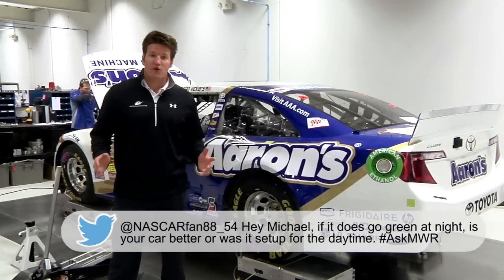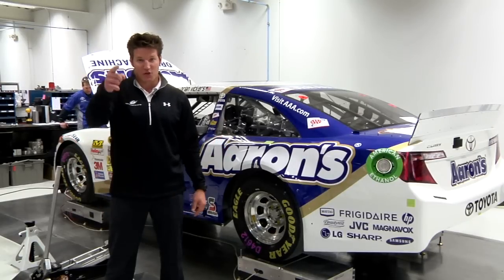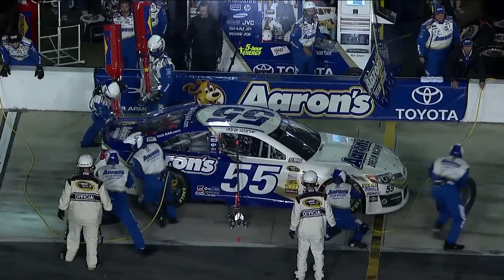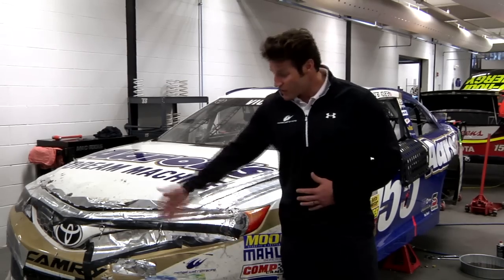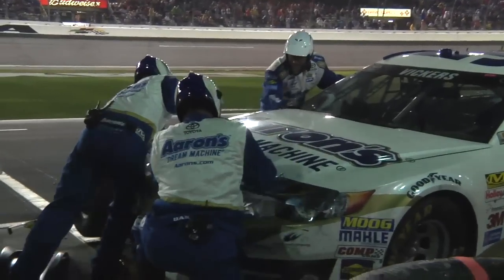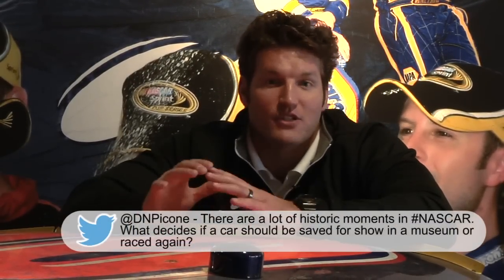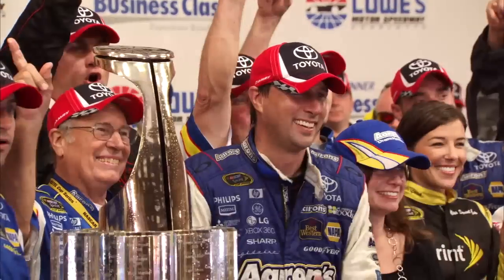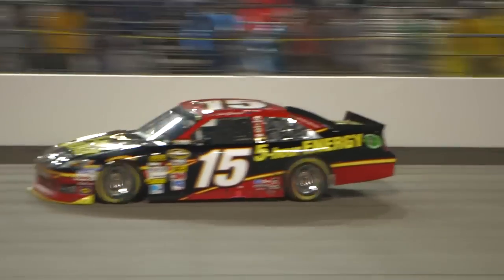Ask MWR - Episode 1: Daytona 500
Watch as Big Wes answers your AskMWR questions from the Daytona 500.

"You have the questions, we have the answers!" - Big Wes